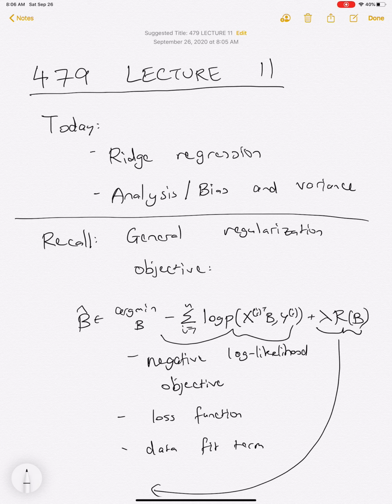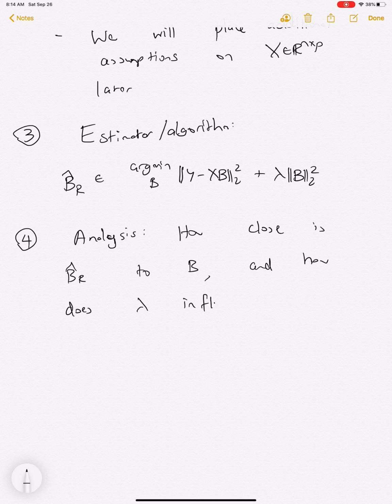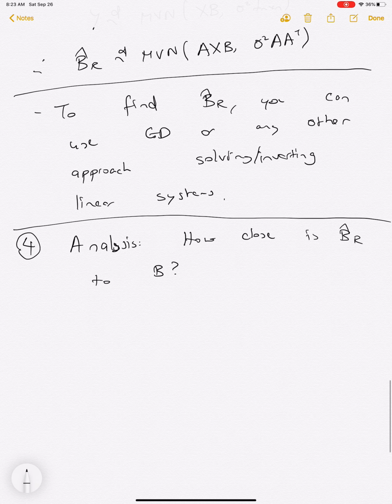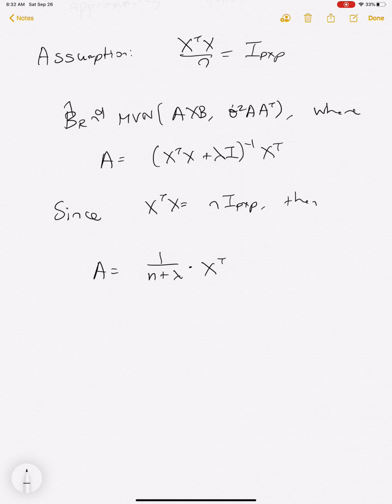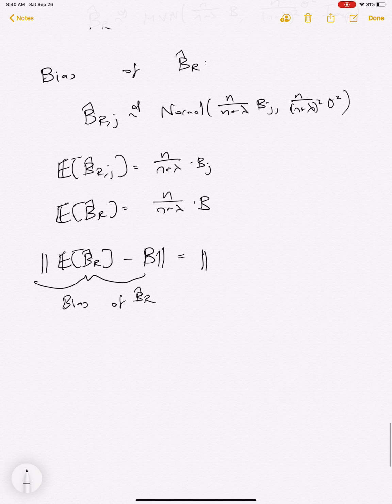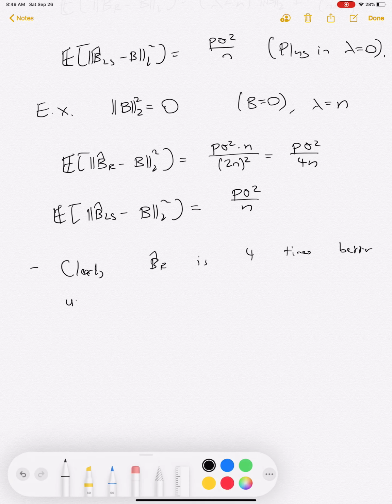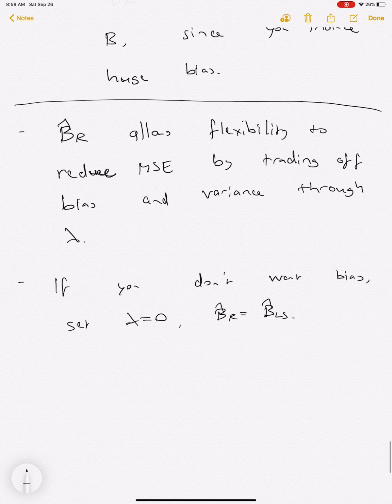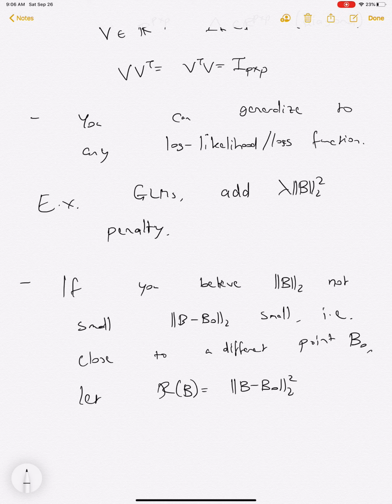479 Lecture 11